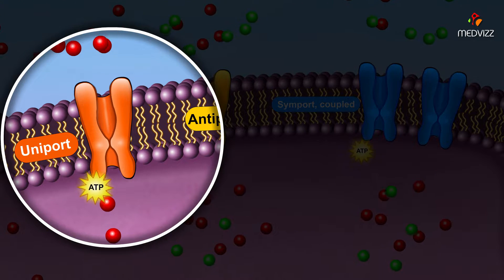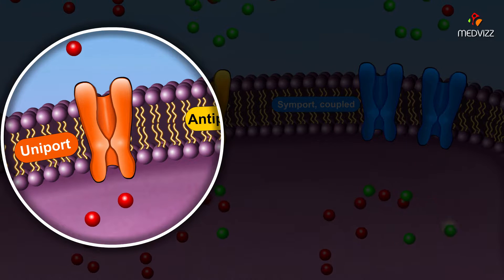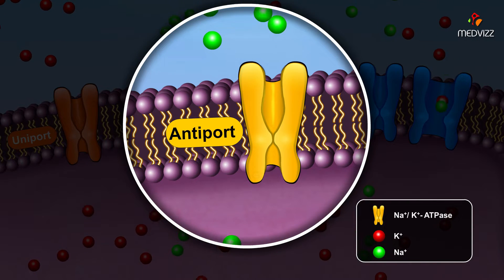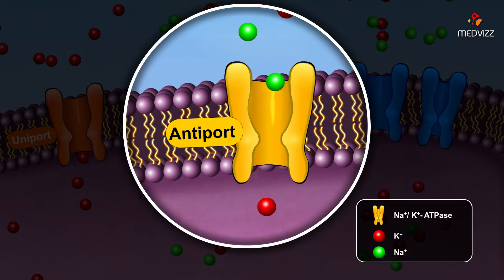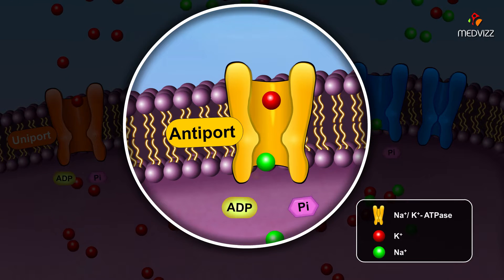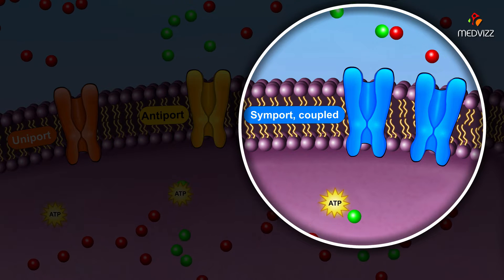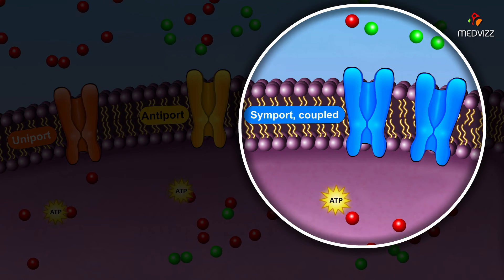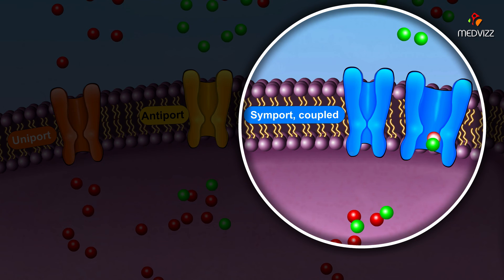Types of Active transport - Membrane physiology animations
To sustain life, many substances need to be transported into, out of, and between cells.

In some cases, this can be accomplished through passive transport, which uses no energy. In many cases, however, the cell needs to transport something against its concentration gradient. In these cases, active transport is required.

Active transport requires energy. It is most commonly accomplished by having a transport protein which changes shape when it binds with the cell’s “fuel,” a molecule called ATP.

One type of active transport channel will bind to something it is supposed to transport – for example, a sodium ion – and hold onto it until a molecule of ATP comes along and binds to the protein.

The energy stored in ATP then allows the channel to change shape, spitting the sodium ion out on the opposite site of the cell membrane.

Another type of active transport is “secondary” active transport. In this type of active transport, the protein pump does not use ATP itself, but the cell must expend ATP in order to keep it functioning. This will be explained in more depth in the section on Symport Pumps below.

Lastly, active transport can be accomplished through processes called endocytosis and exocytosis.

In exocytosis, a cell moves something outside of itself in large quantities by wrapping it in a membrane called a vesicle and “spitting out” the vesicle.